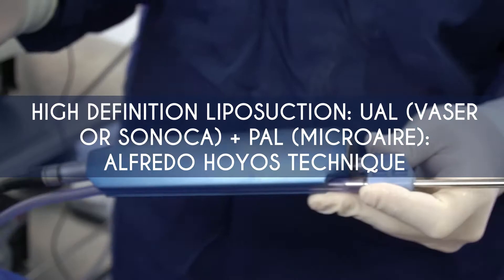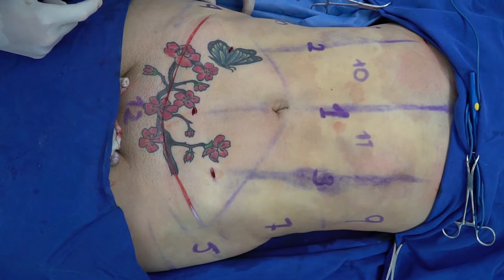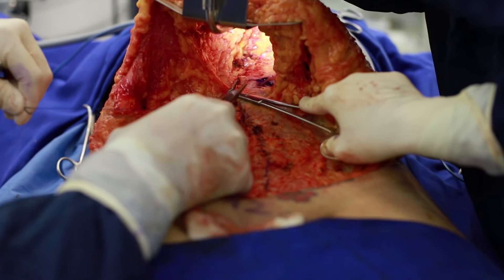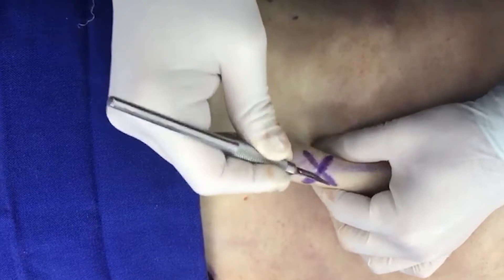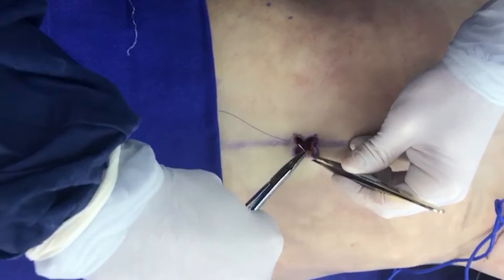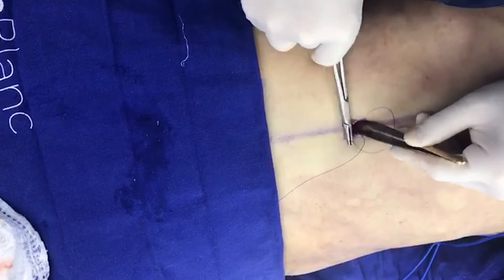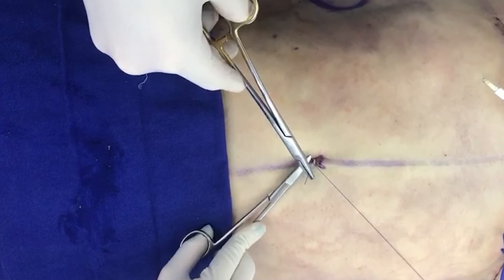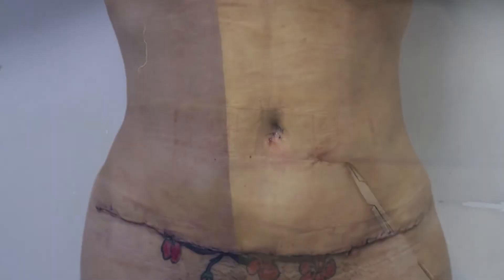3 pearls to achieve consistency in lipoabdominoplasty - Humberto Uribe Morelli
1. high definition liposuction: UAL (vaser or sonoca) + PAL (microaire) Alfredo Hoyos Technique
2. Selective undermining in the upper abdomen (tunnel undermining): Osvaldo Saldanha´s Lipoabdominoplasty technique
3. New umbilicus (we remove the umbilicus and create one attaching skin flaps to the fascia)